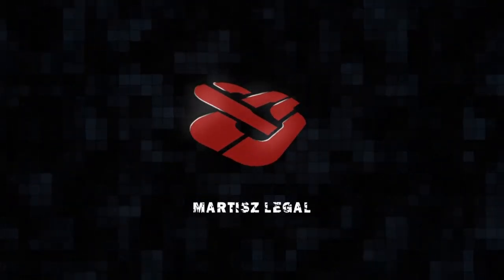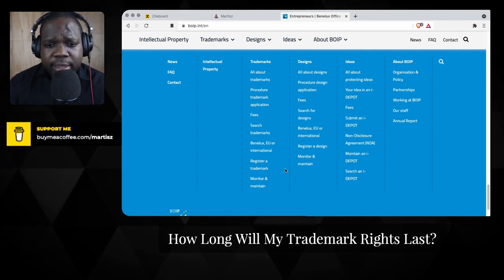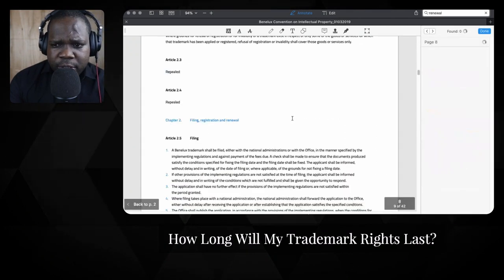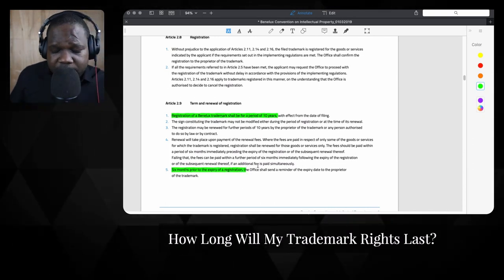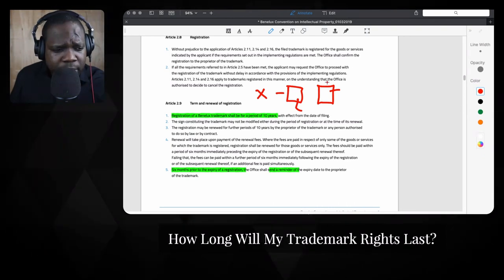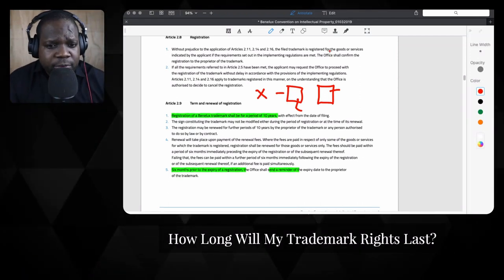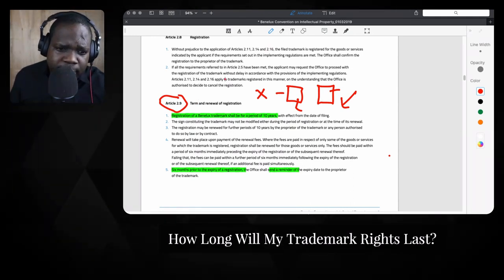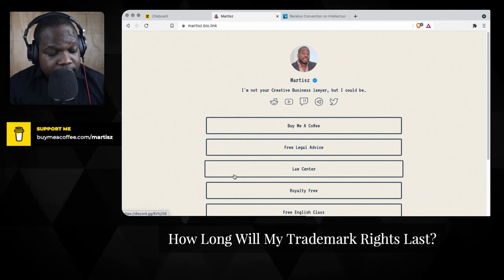How Long Will My Trademark Rights Last? | Martisz [ Trademark Netherlands ]